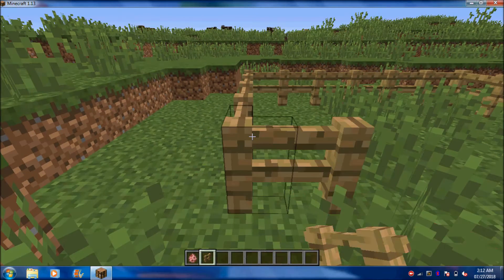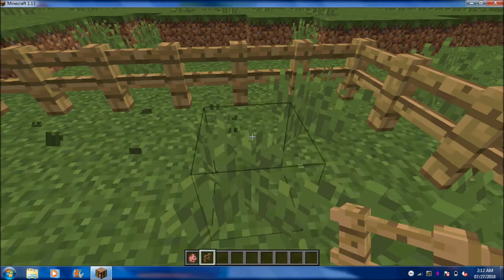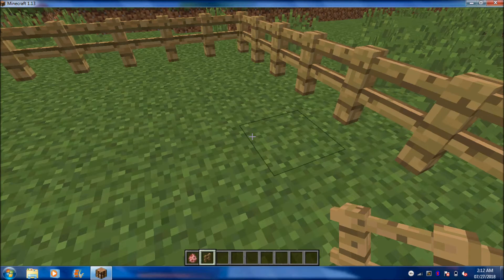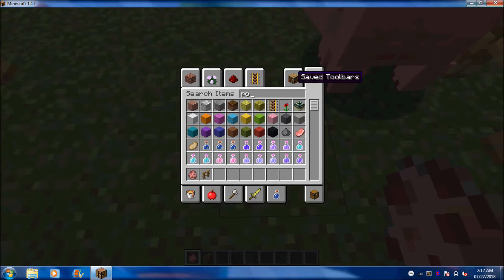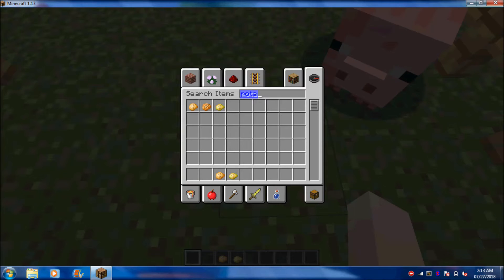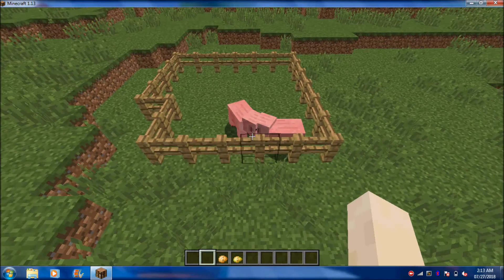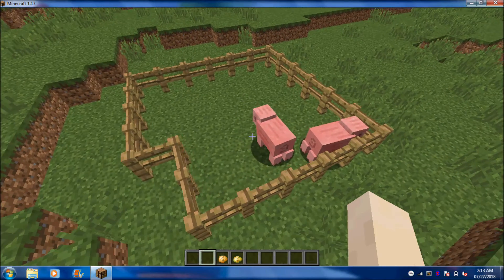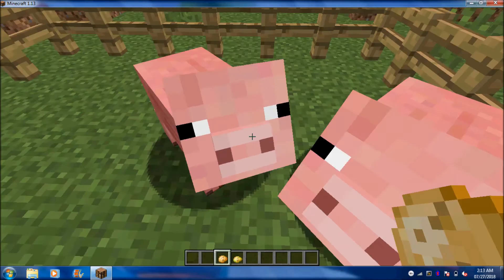How To Breeed Pigs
In this video i would be showing guys that i will be playing minecraft.  Welcome to minecraft.

Love DannyWelch Gaming